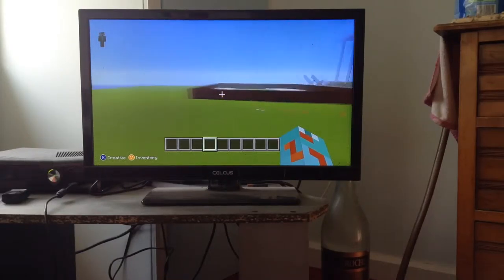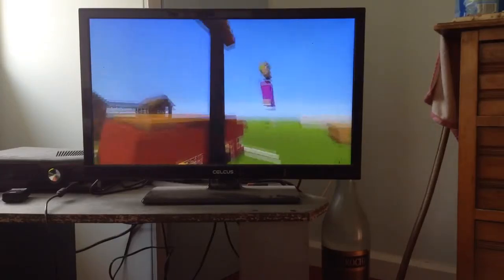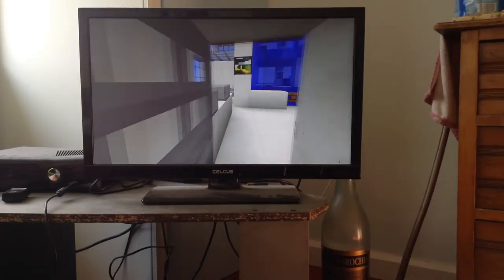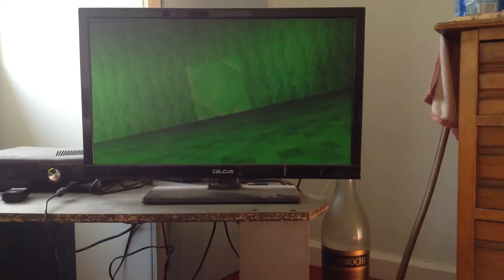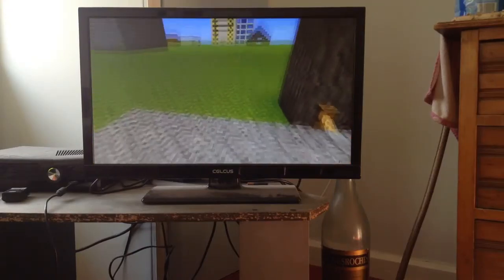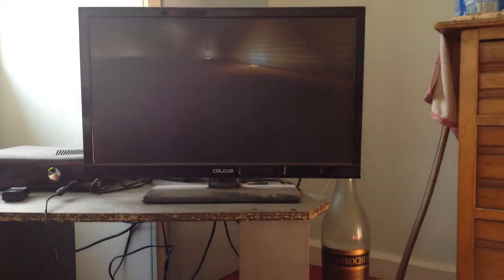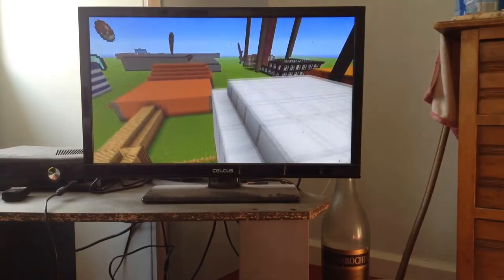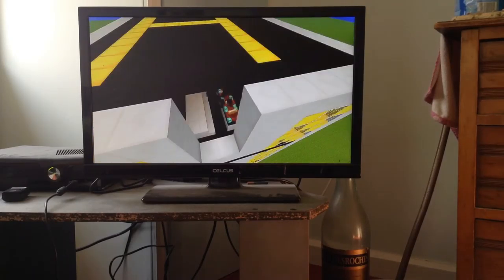Show and tell